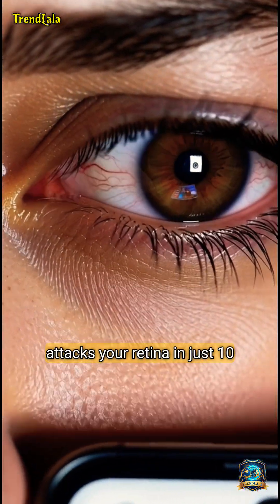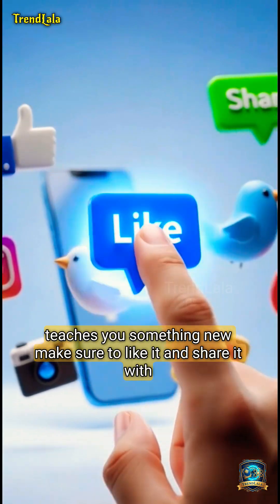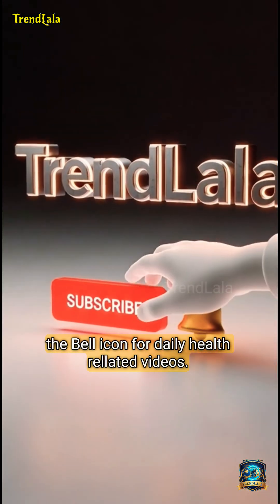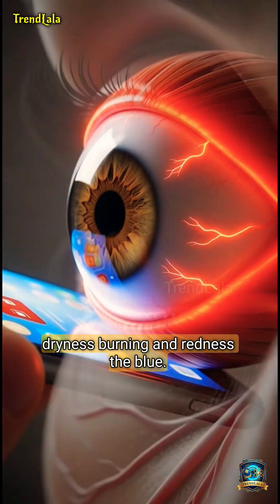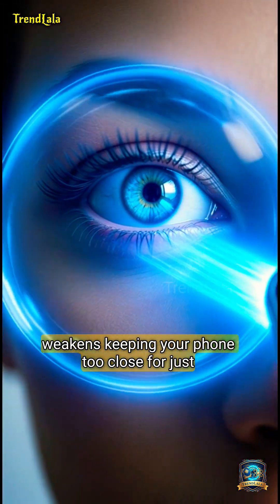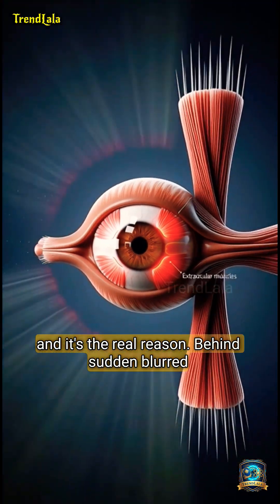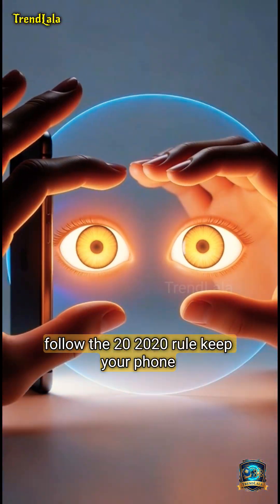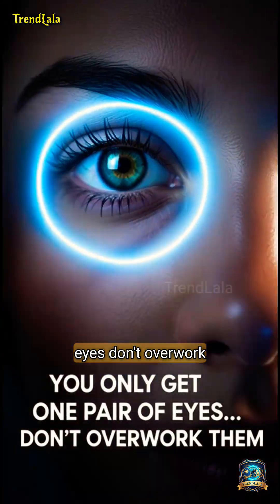Your Eyes👁️ Are Dying From Your Phone! 😱 | Protect Your Vision NOW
Are you staring at your phone too much? 😱 Your eyes could be suffering in ways you never imagined!
From blue light confusing your retina to tiny eye muscles overworking, digital eye strain can weaken your vision, disturb your sleep cycle, and even damage your eye vessels. This 3D animated video breaks down the hidden dangers of screen time and shows simple, effective ways to protect your eyes.
Tips to Save Your Eyes:
✅ Follow the 20–20–20 rule (every 20 minutes, look 20 feet away for 20 seconds)
✅ Keep your phone 30–40 cm away from your eyes
✅ Always use auto-brightness on your device
👉 Your one click motivates us, boosts our content, and helps us bring more life-saving health videos.
👉 Stay informed, stay healthy — your heart deserves it!